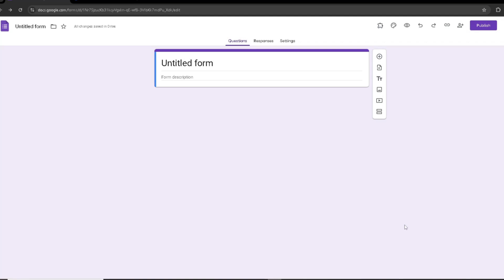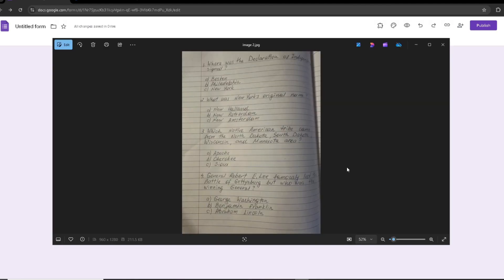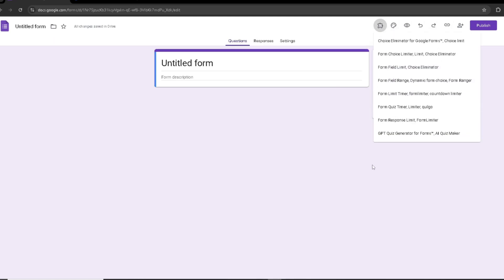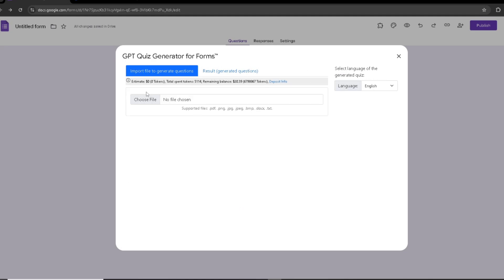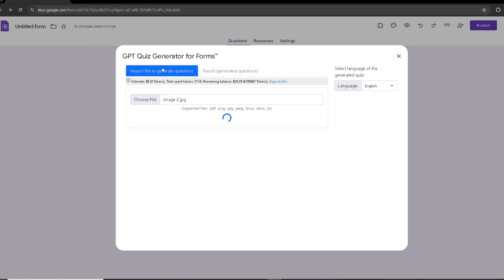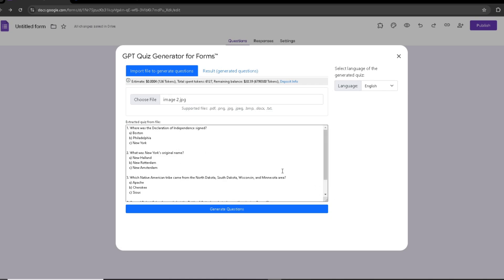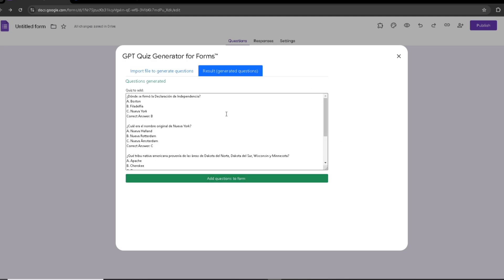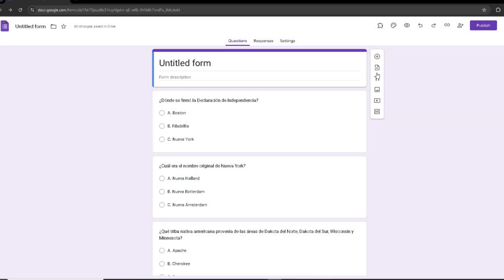How to Use an Ai Quiz Generator, to Create Google Forms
Do you have a handwritten quiz, printed quiz, a PDF quiz, doc quiz, or a text file quiz  and want to import quiz  into a Google Forms quiz? No problem! In this video, I’ll show you how to quickly import quizzes  using the  AI Quiz Generator for Forms™.

🔹 What You’ll Learn in This Video:
✅ How to import handwritten quiz images into Google Forms
✅ How to import quizzes from PDFs and text files
✅ How AI helps import quizzes without typing

💡 **Why This Tool is Awesome:**
✨ **No manual work** – just upload and let AI do the rest!
✨ Supports **handwritten images, PDFs, Docs,  and text files**
✨ Works **fast and accurately**